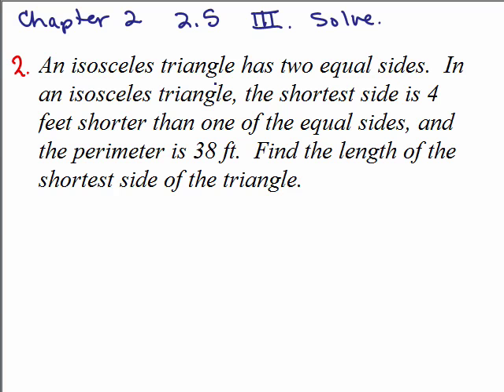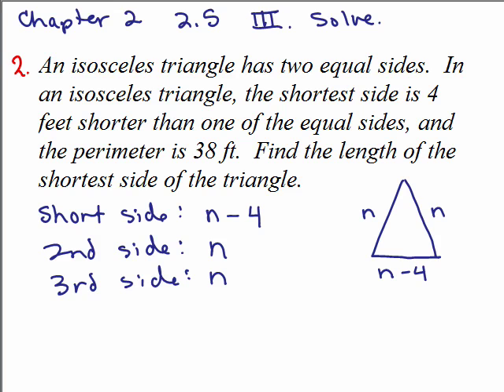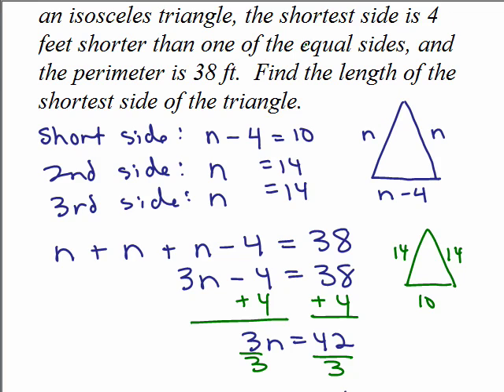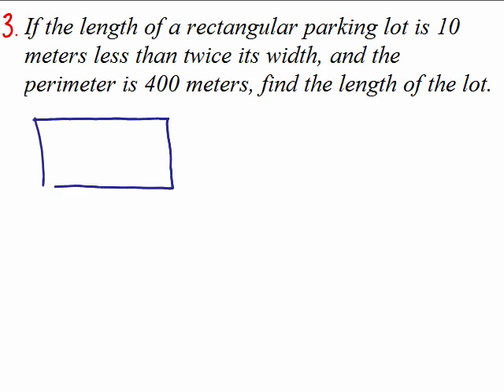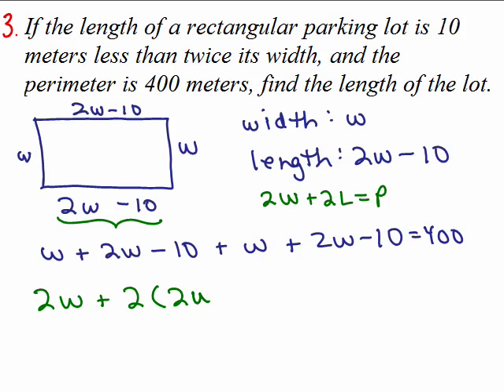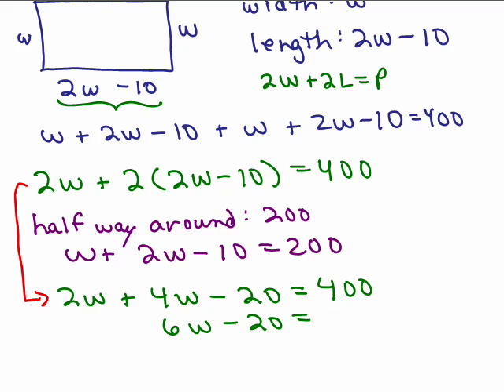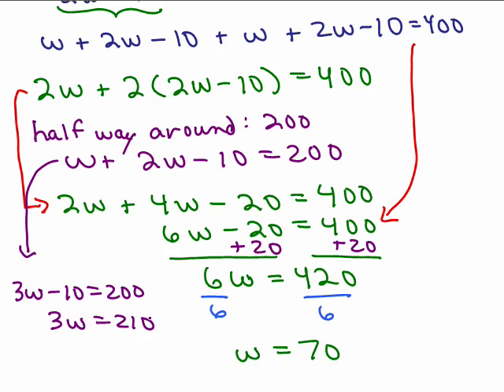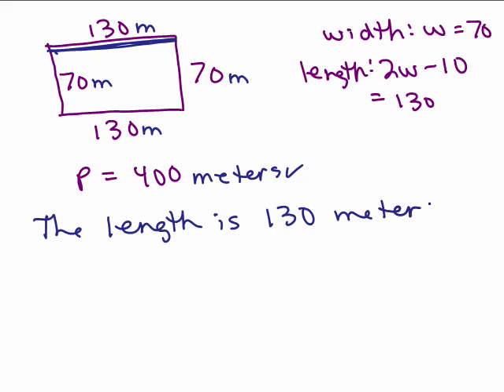Elem Alg Rev Part 25